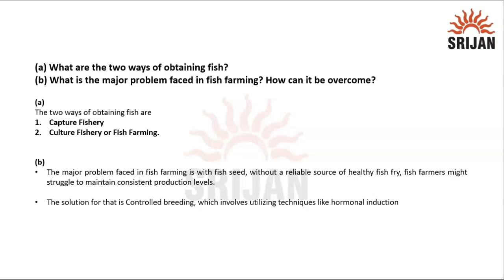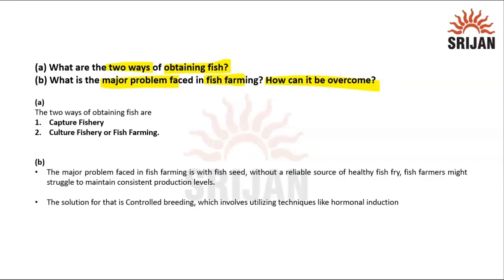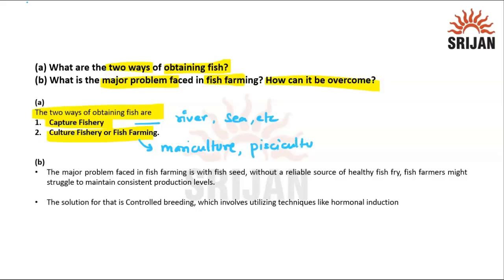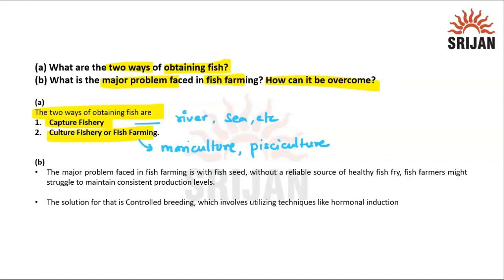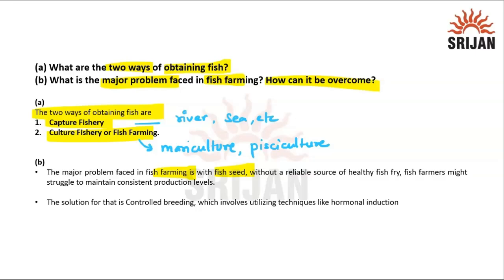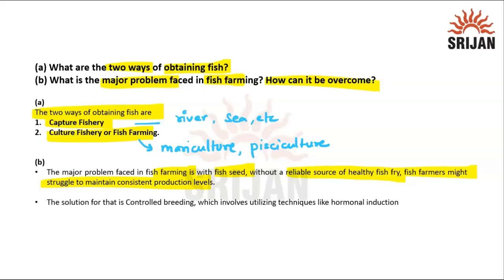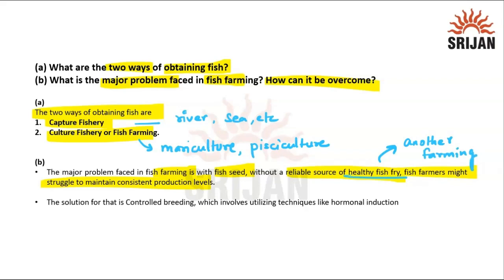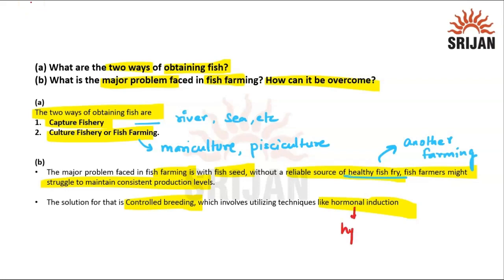Creative Biology 9 chapter 3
"Q10. (a) What are the two ways of obtaining fish?
(b) What is the major problem faced in fish farming? How can it be overcome?"